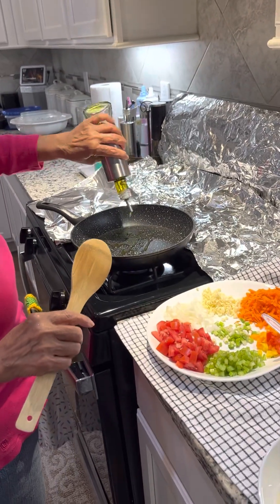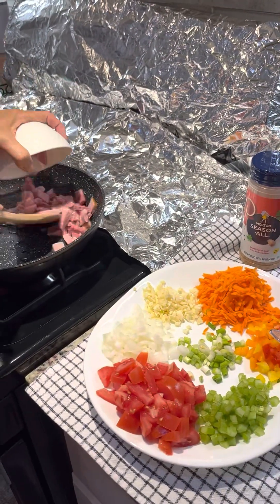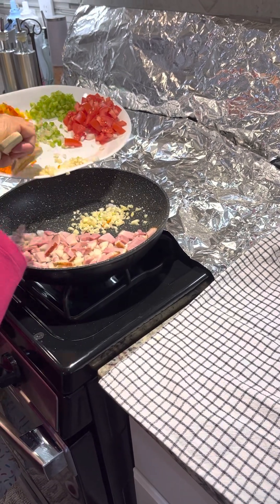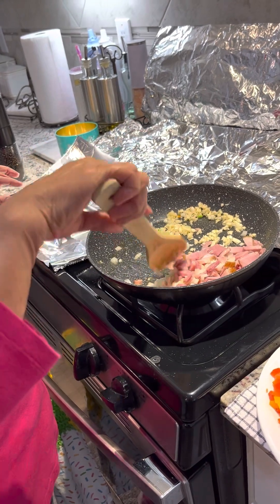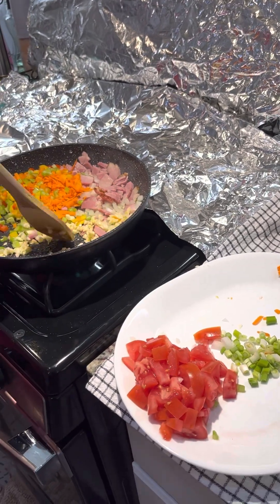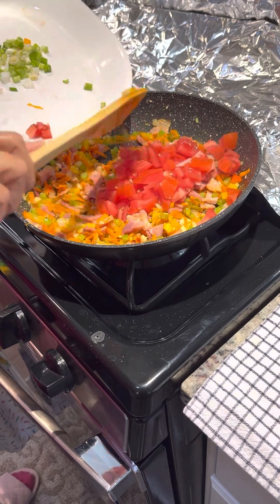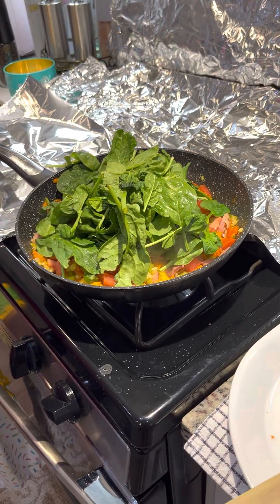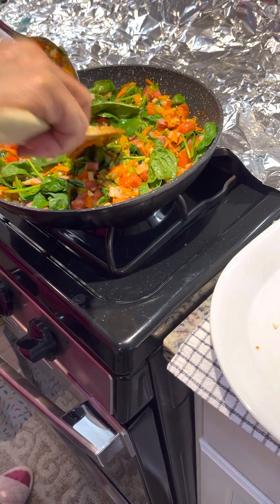Omelette made from scratch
I made an omelette from scratch for my husband Mark.